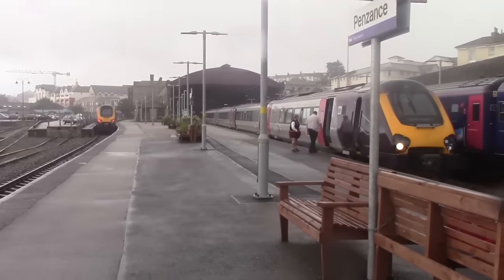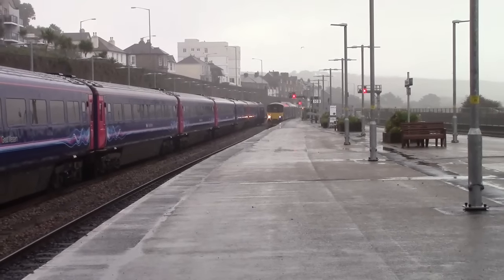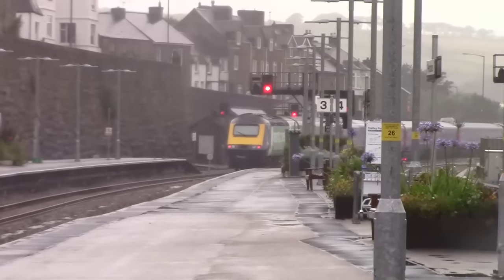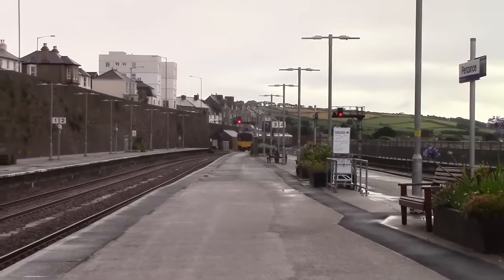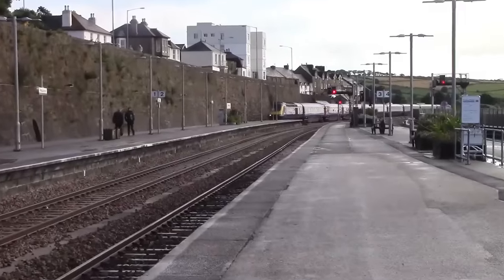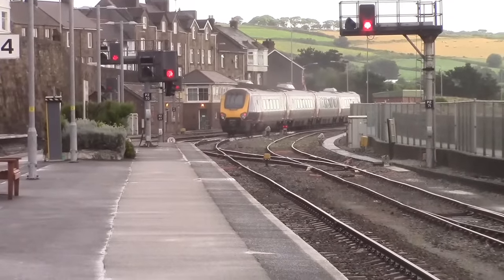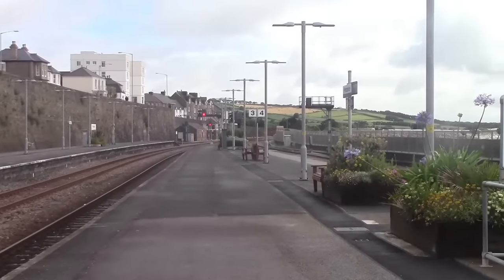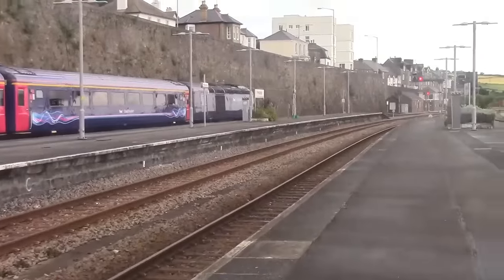Trains at Penzance, CML - 29/7/16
So today I visited Penzance station which is the main terminus of the Cornish Main Line and the most westerly station in the UK. Services are seen by Great Western Railway and Cross Country. Joining me was TrainclipsHD and South West Trainspotting so do check out their channels.

I really enjoyed filming at Penzance. The station itself has some sort of character to it especially the large canopy. The weather was appalling for the majority of this film but that didn't affect how nice this station was. I'll definitely come back here and I recommend it but make sure if you come here to be here at the right time.

My next station is St Erth, the next station up from Penzance also on the Cornish Main Line. I look forward to sharing that with you.

If you have liked what you have seen here at Penzance then please do like and subscribe and I will get back to any comments you make as and when I can. Any recommendations are welcomed so please do leave those in the comments.

Take care everyone and I will see you all soon. 😊

Xbox Live - KB LegendZz